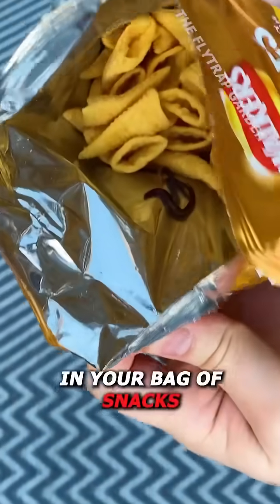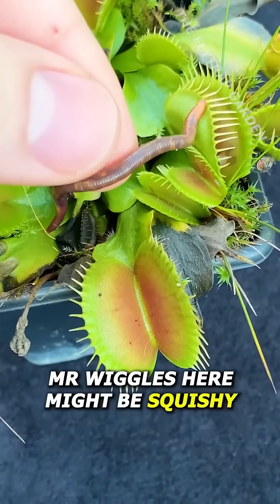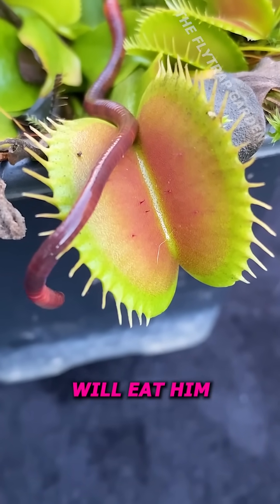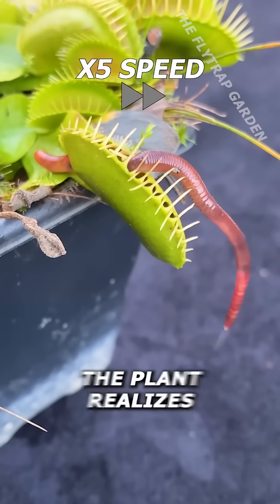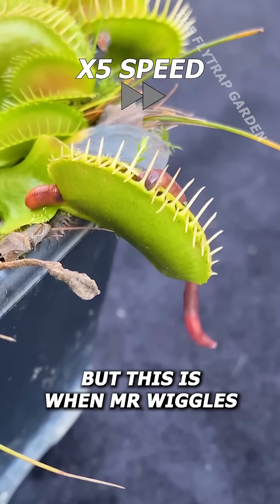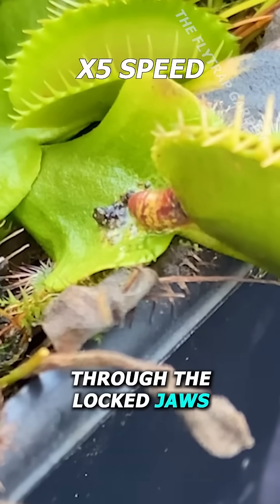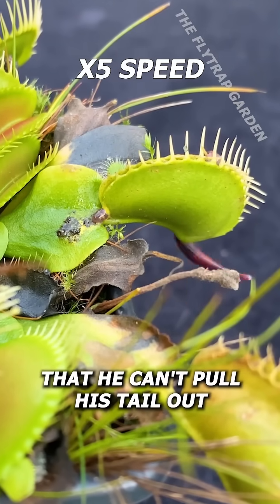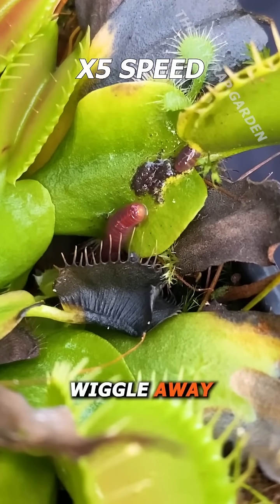Worm vs Venus Flytrap